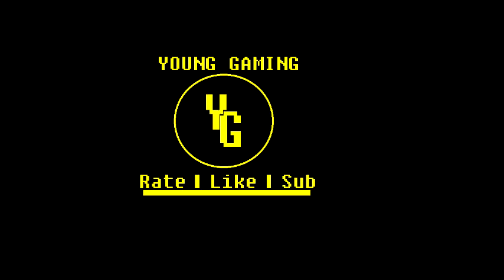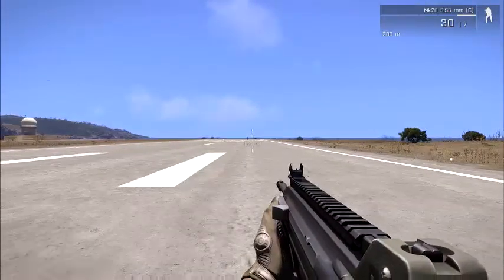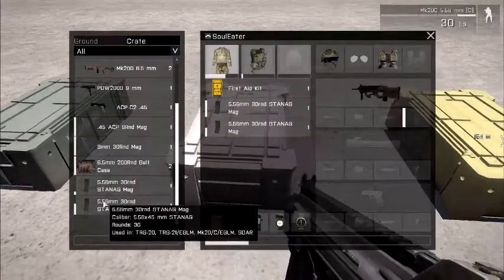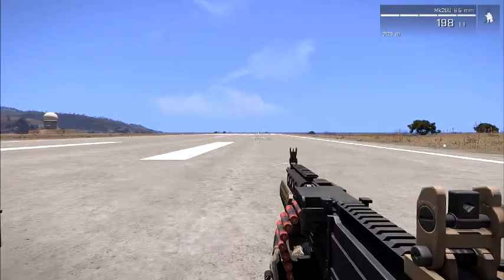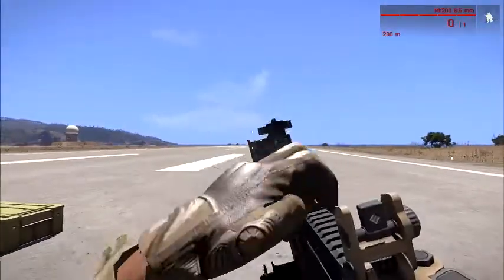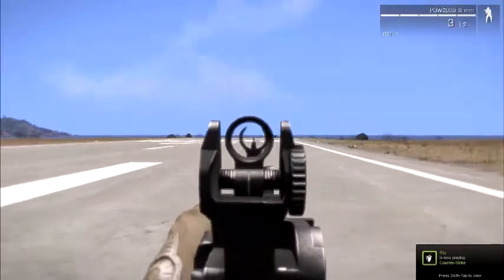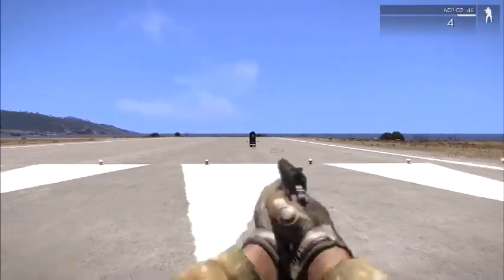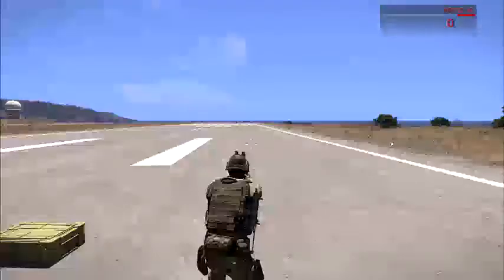Arma 3 tutorial # 2: Basic weapons AAF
This is the second installment of the basic weapons tutorial: the AAF forces.